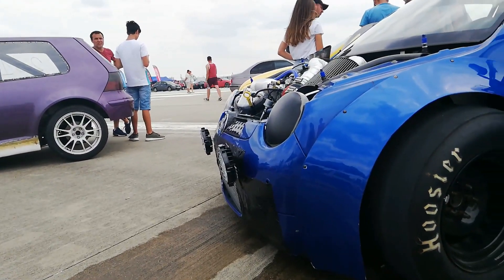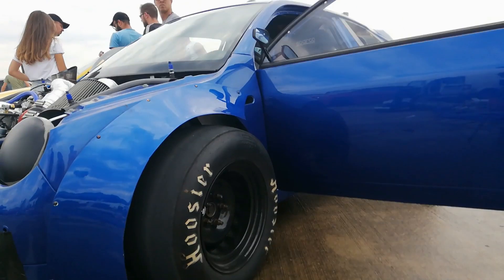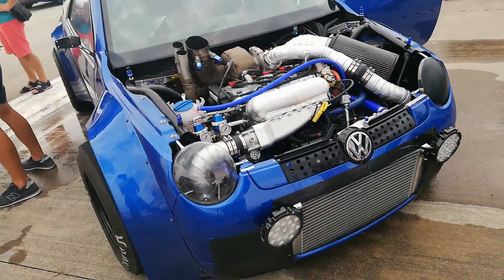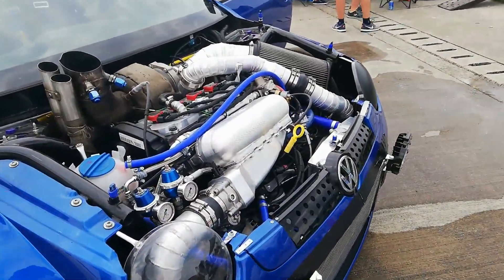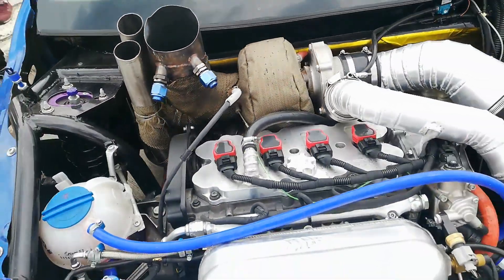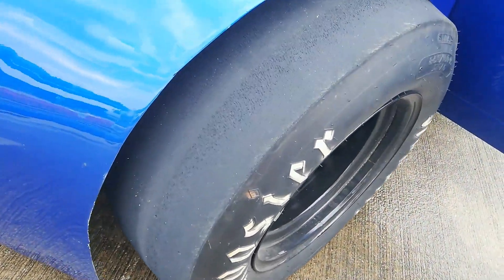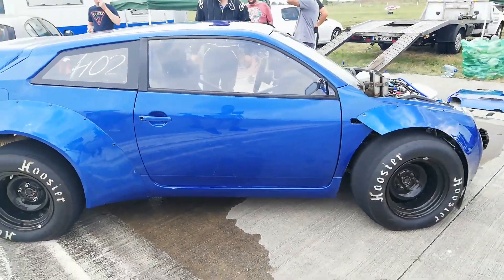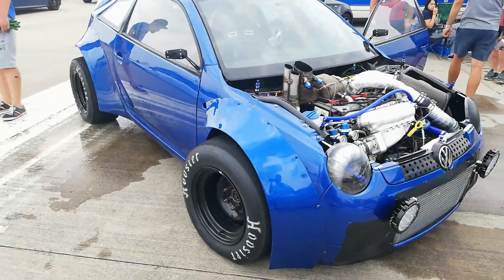This is the FASTEST VW in the World - Faster than a Bugatti Veyron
Welcome to Ivan, the Car Whiesperer.

Hope you will find my videos helpful.

This is the FASTEST VW in the World. 2 x 600 HP ENGINE

Come back to the channel for more car reviews and fixing tips.